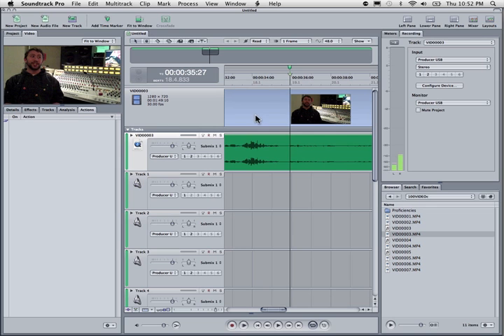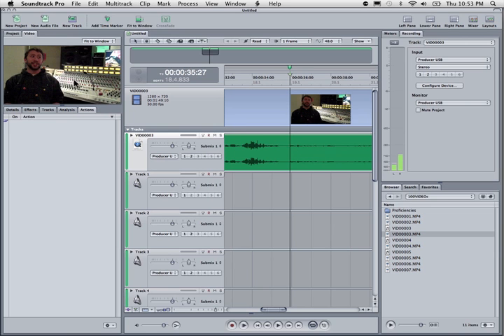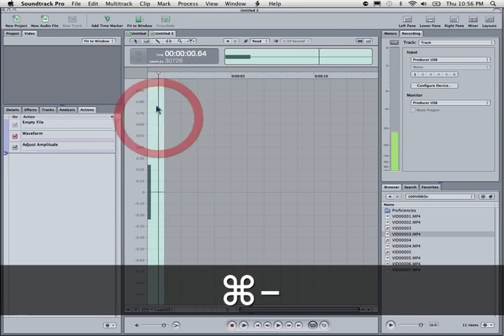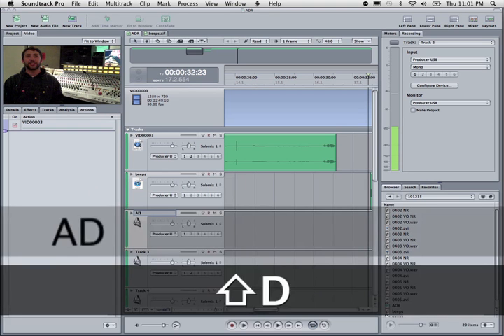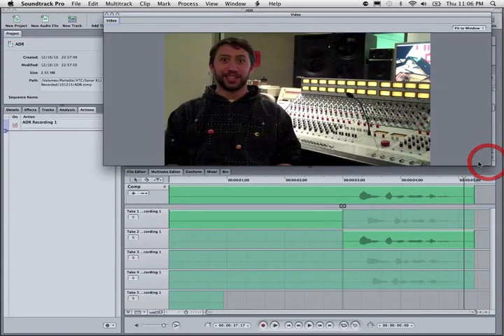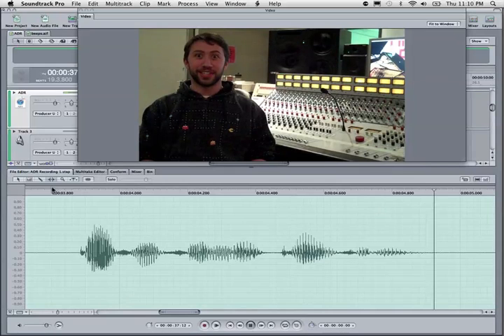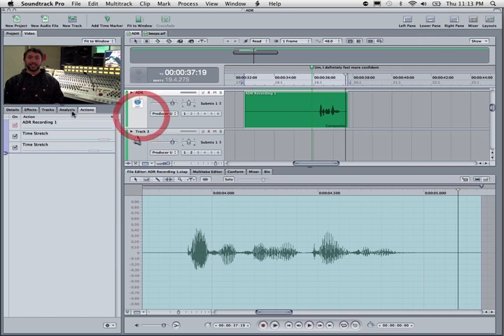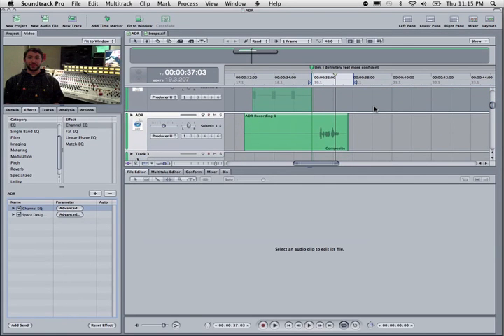Dialogue Replacement using Soundtrack Pro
Even though most people don't associate Soundtrack Pro with ADR, it has a set of powerful tools designed to record and edit looped dialogue. In this Soundtrack Pro video tutorial Sam McGuire explains the process of replacing dialogue using STP's loop recording, multitake editor, and audio stretch tool. Other topical advice is also discussed.